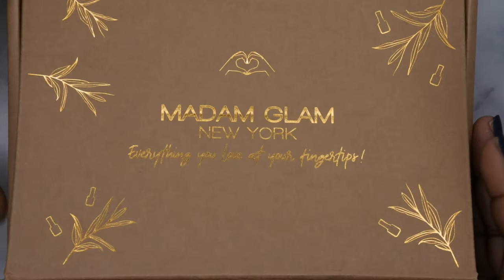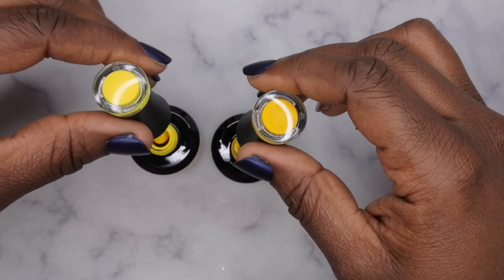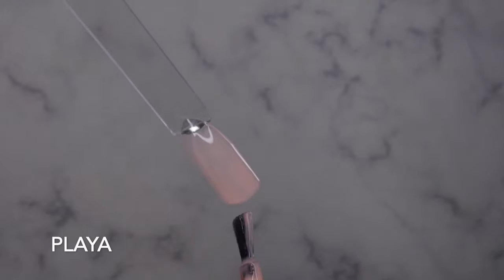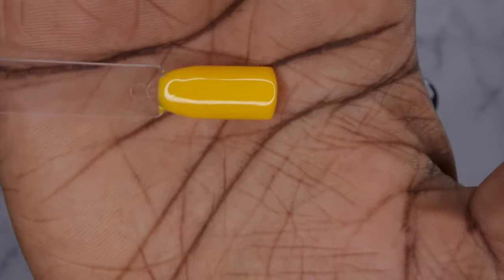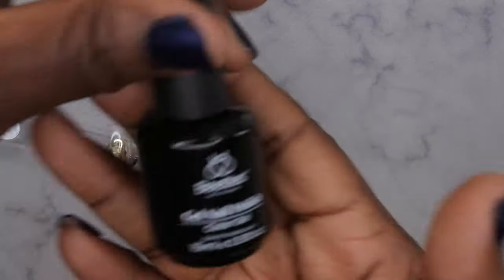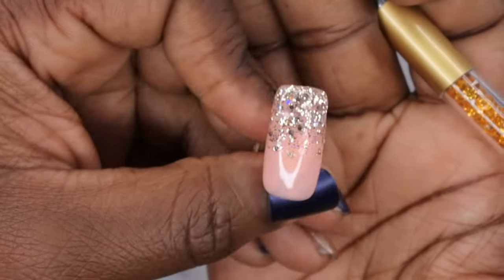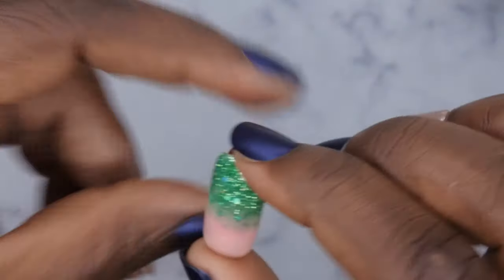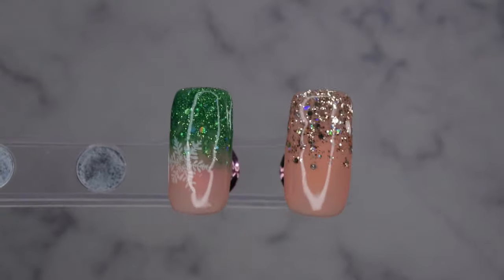Easy Glitter Ombre Nails | Gel Nail Art Tutorial | Gel Polish Nails | Madam Glam Vegan Gel Polish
Hello happy people. Today I'll be testing out some new Madam Glam polishes.